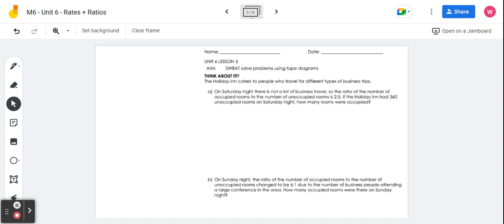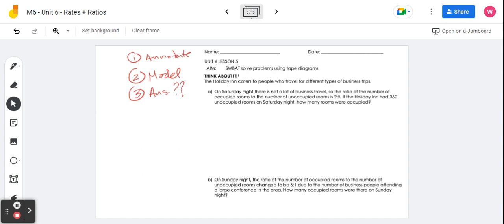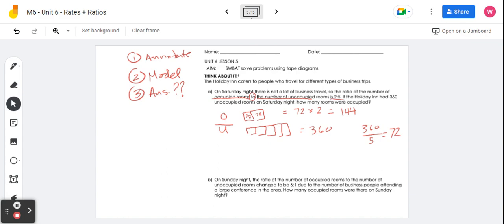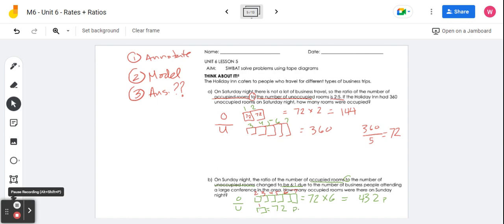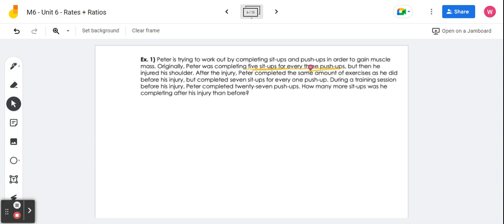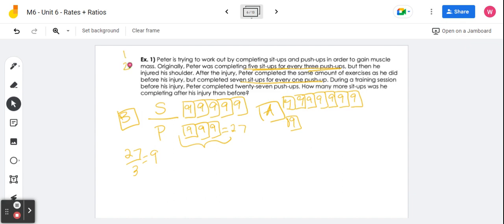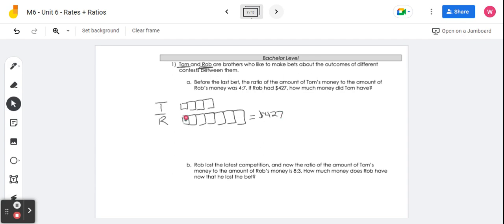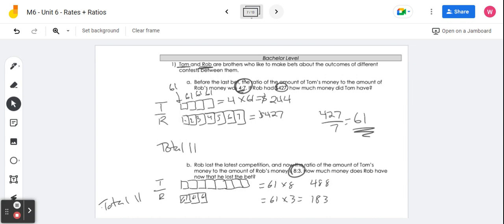M6 6.5 Rates + Ratios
Math 6
Unit 6
Lesson 5
Rates + Ratios